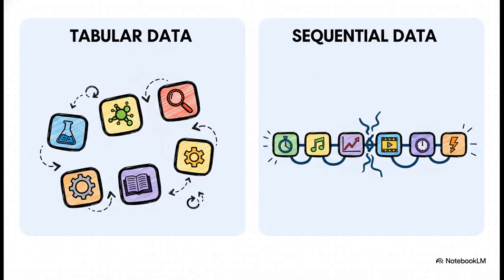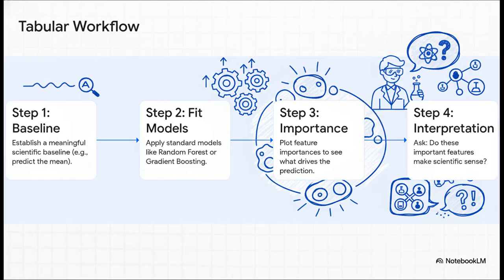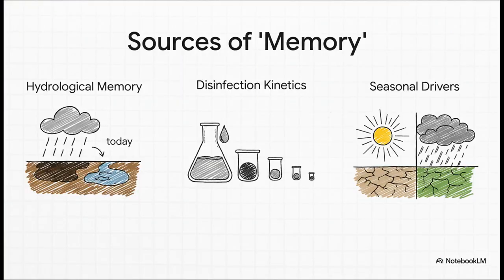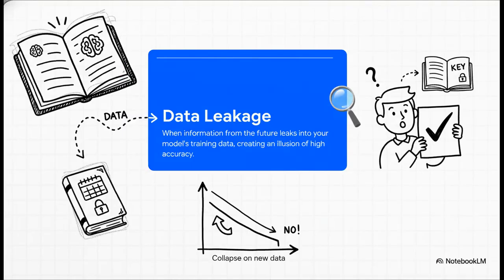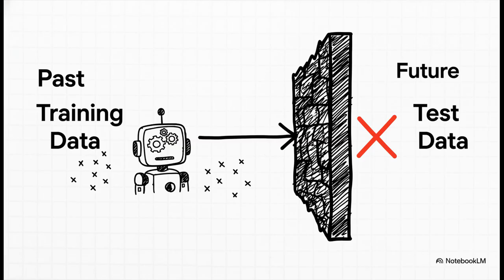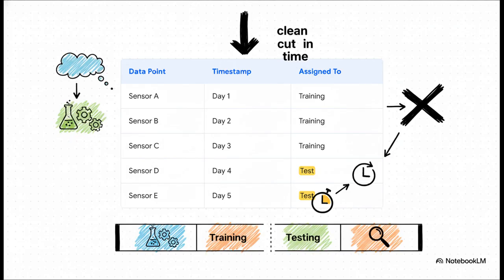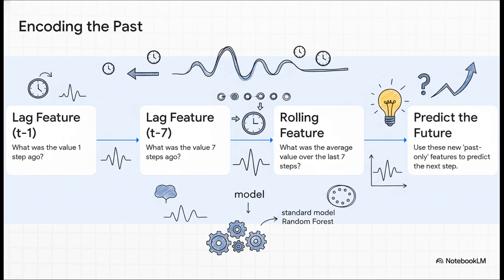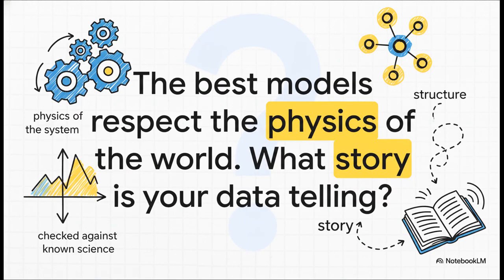A Tale of Two Datasets